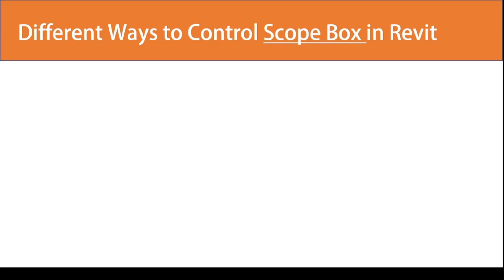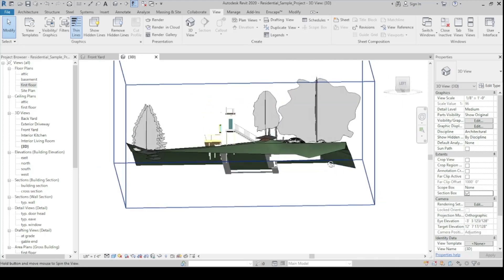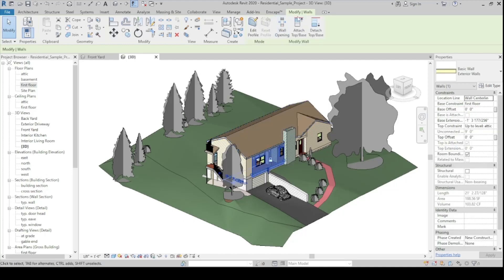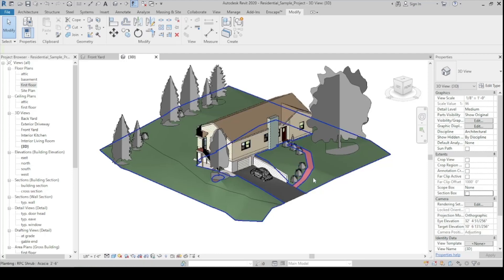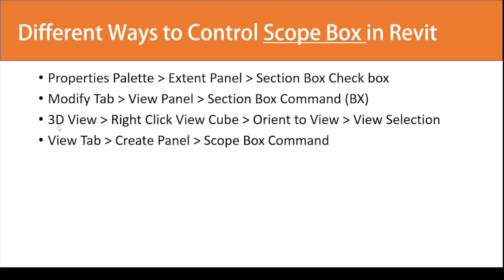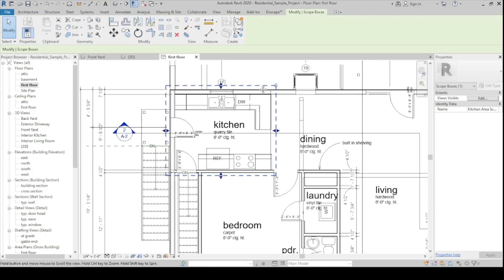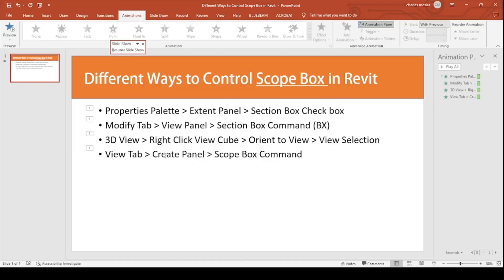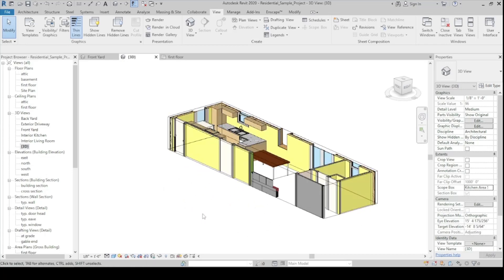How control the Scope Box in Revit - 4 Methods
If you only know one method of how to use the scope box command in Revit. You are missing some of the most useful Revit tools!

Watch 4 methods of using the scope box to level up your BIM modeling skills!

00:00 Intro
00:58 Method 1 - Using the section box in the properties palette.
03:20 Method 2 - Model element isolation section box
07:08 Method 3 - View reference section box
09:27 Method 4 - Scope box reference section box